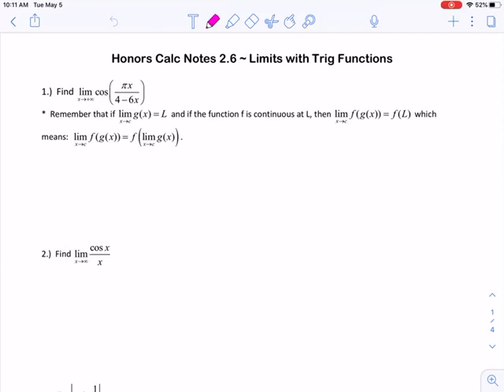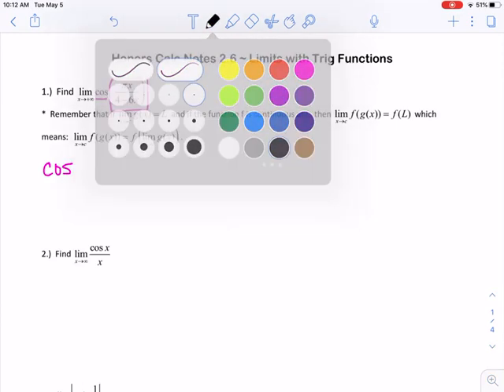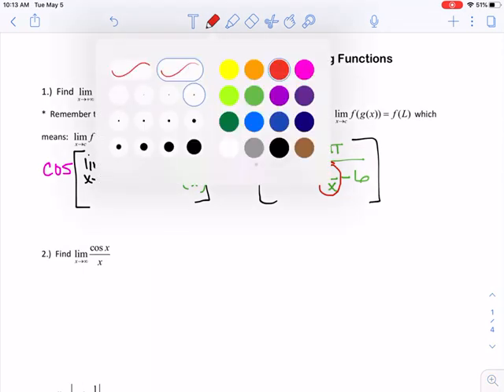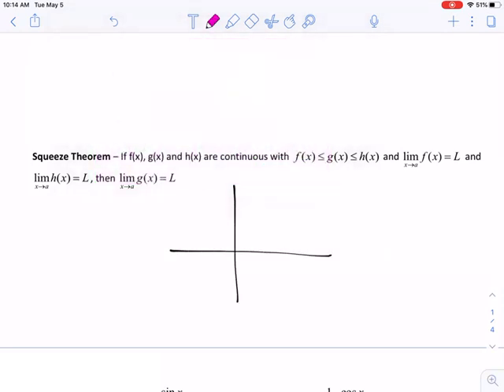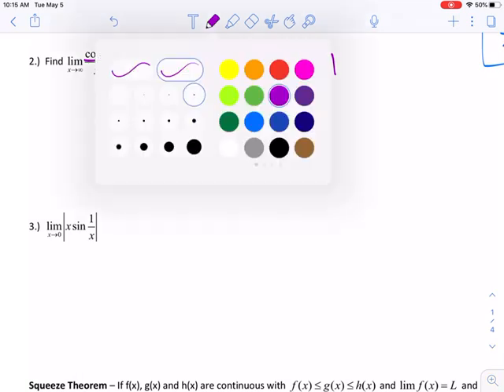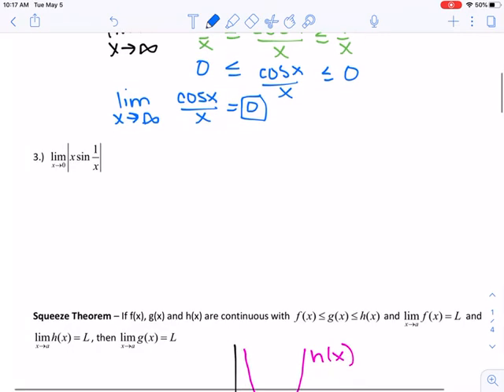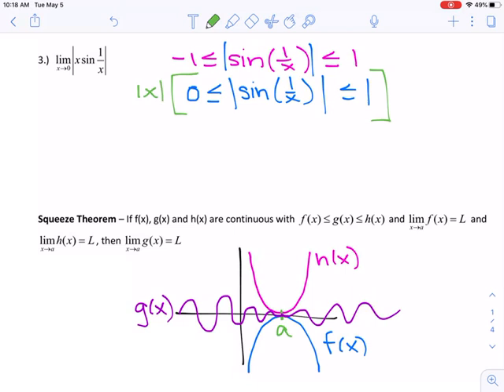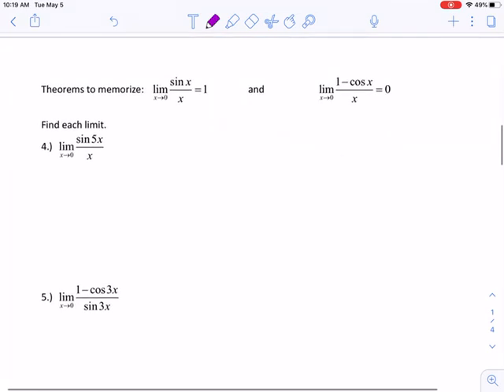Notes 2.6A Page 1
Limits with Trig Functions